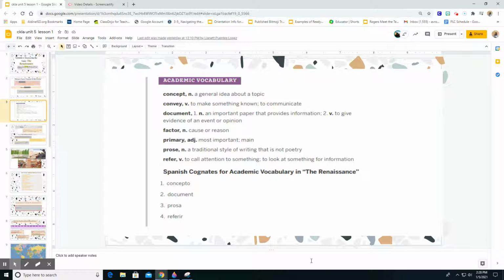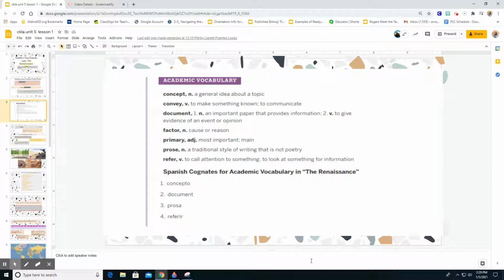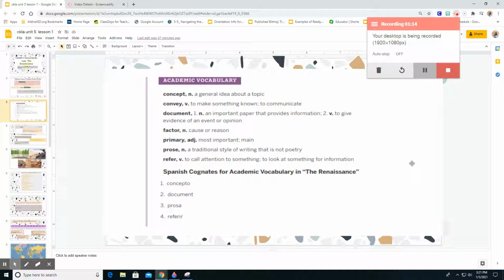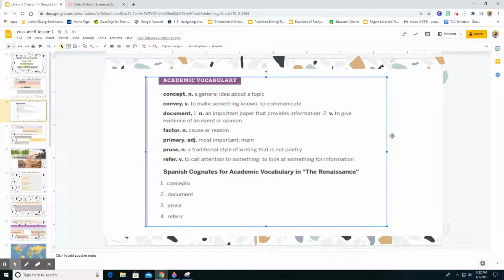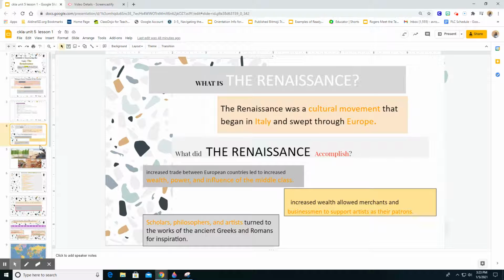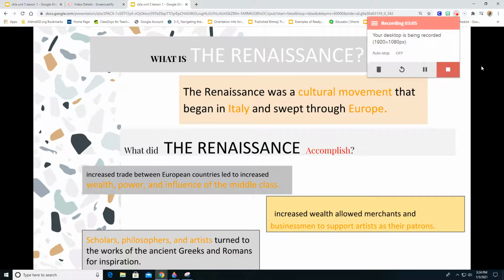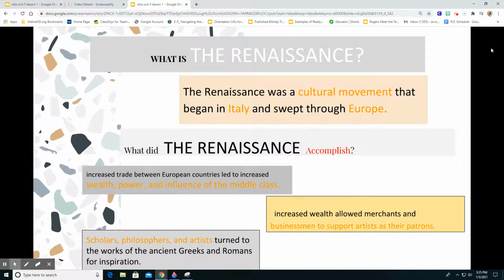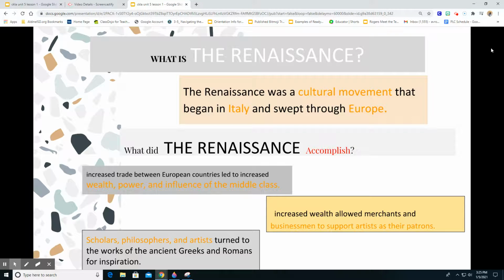Unit 5 Lesson 1 Core Connections Part 2